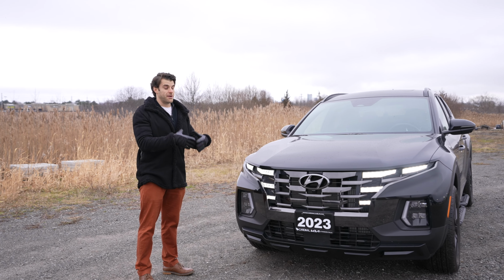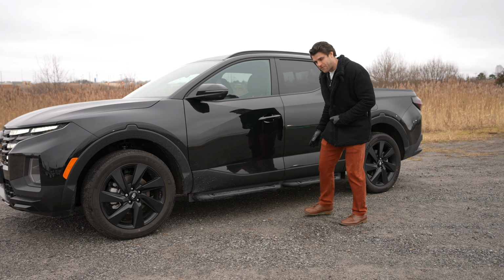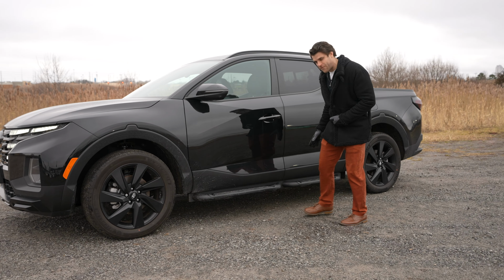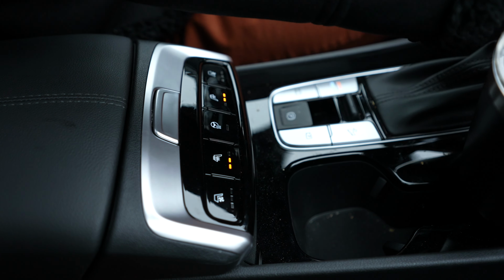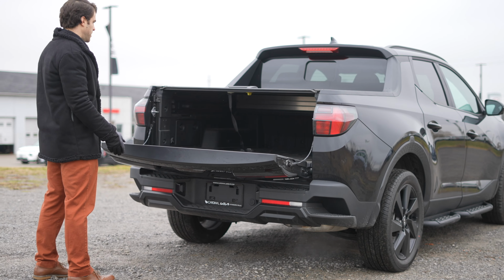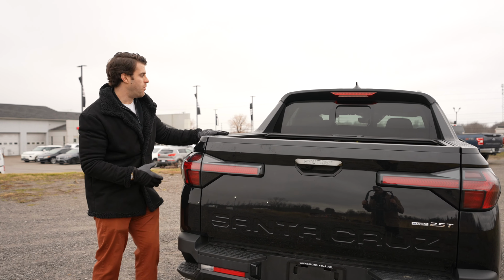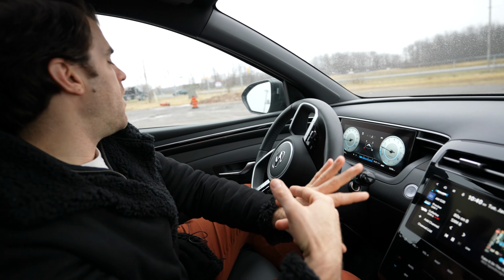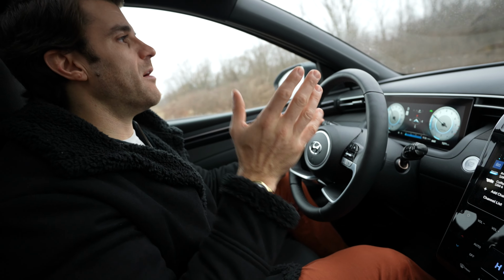2023 Hyundai Santa Cruz Limited Review, and Test Drive! Is this the ULTIMATE adventure truck?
Welcome to our latest video review of the 2023 Hyundai Santa Cruz Limited! This stylish and versatile adventure truck has been causing quite a stir in the automotive world, and we're here to give you an in-depth look at what it's all about. In this video, we'll be taking you on a test drive of the Santa Cruz Limited, exploring its features, performance, and handling. We'll also be comparing it to some of the top adventure trucks on the market, to see how it stacks up. Is the 2023 Hyundai Santa Cruz Limited the ULTIMATE adventure truck? Find out in this video!

Key Features
2.5L 4-cylinder turbocharged engine
8-speed dual-clutch automatic transmission
All-wheel drive system
Infotainment system with a large touchscreen display and a premium sound system
Leather upholstery with heated front seats
Advanced safety features such as blind-spot monitoring, lane departure warning, and forward collision warning